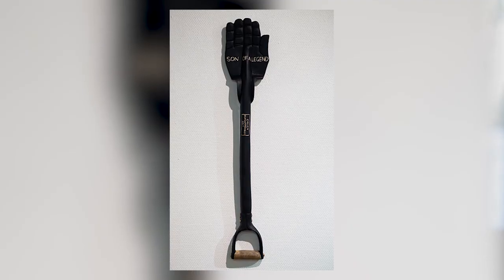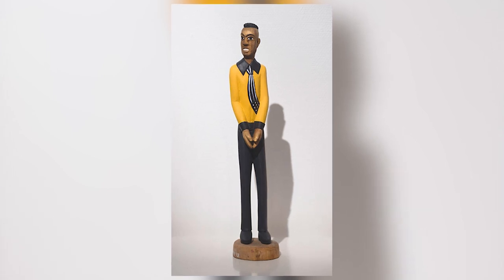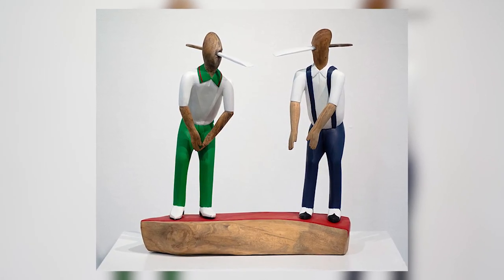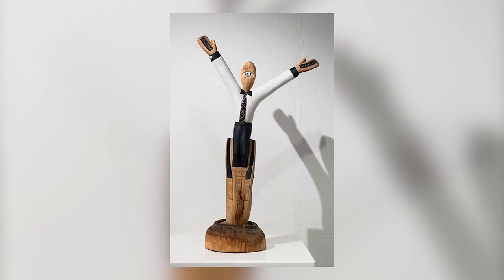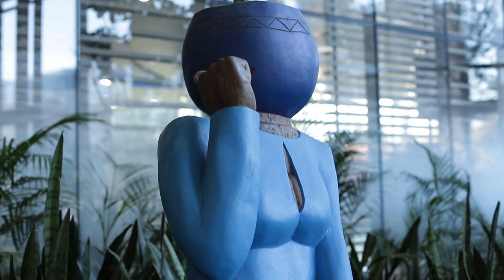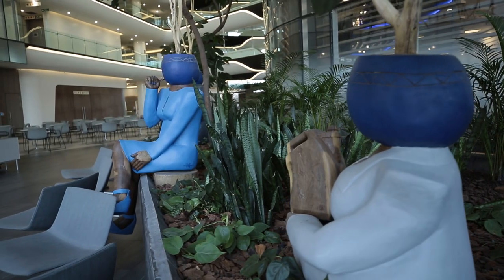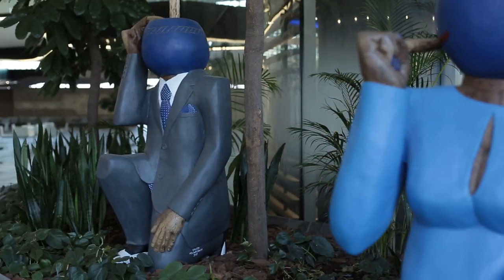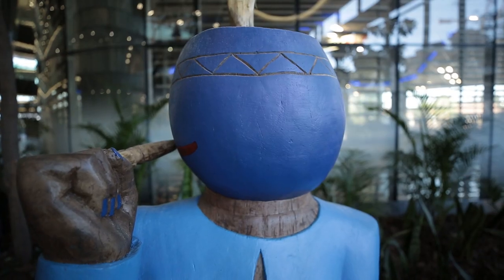Sasol Art Talks | Collen Maswanganyi’s artwork at Sasol Place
In this Sasol Art Talk, we visit the artist Collen Maswanganyi at his studio.